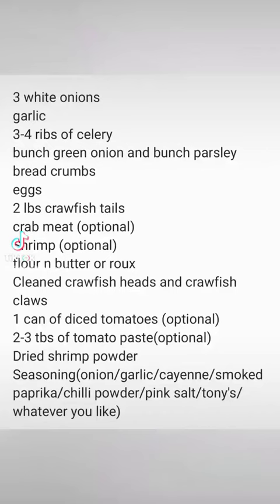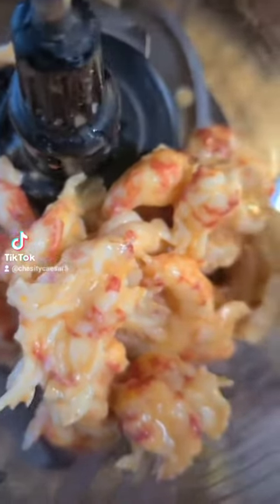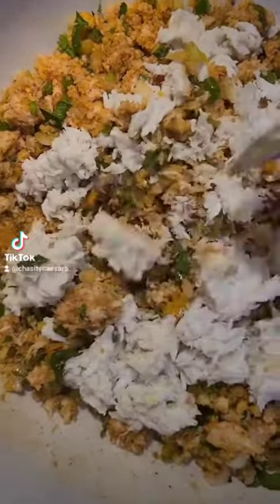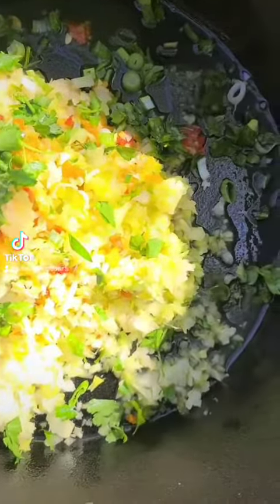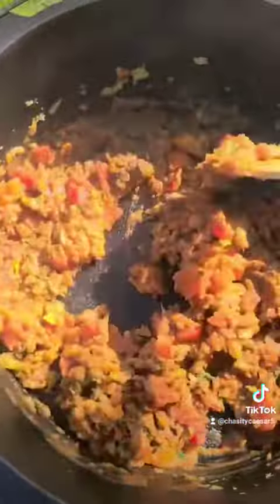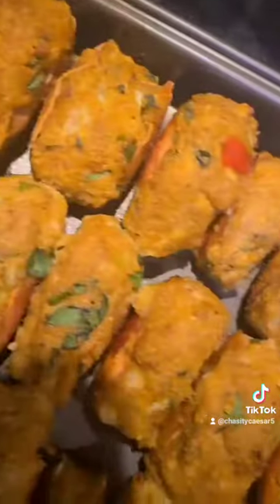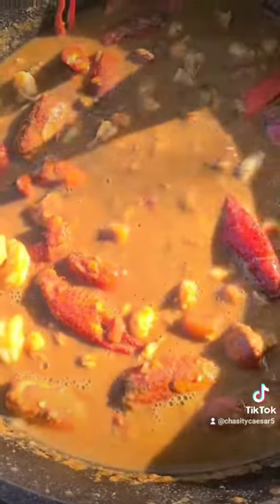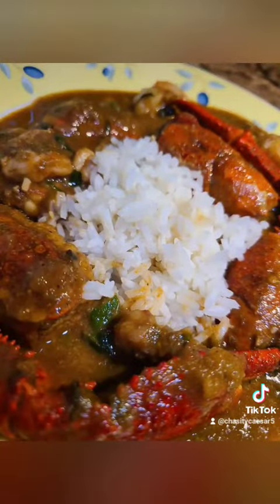Crawfish bisque Louisiana style rustic cooking outdoor cooking